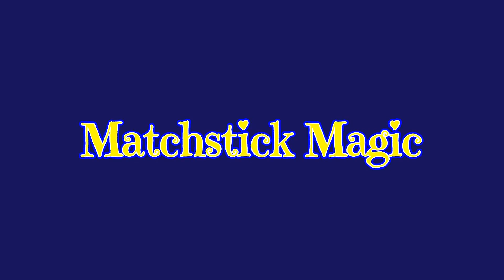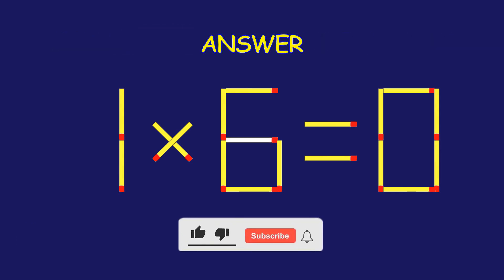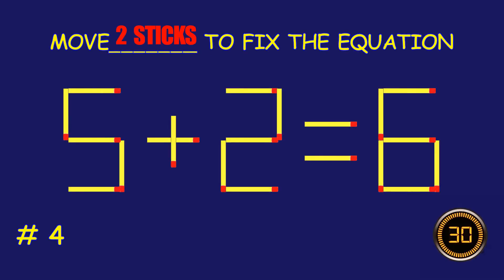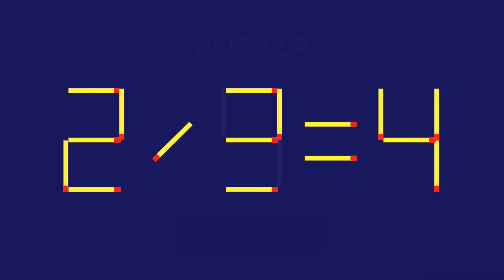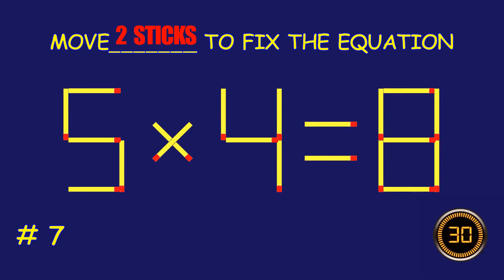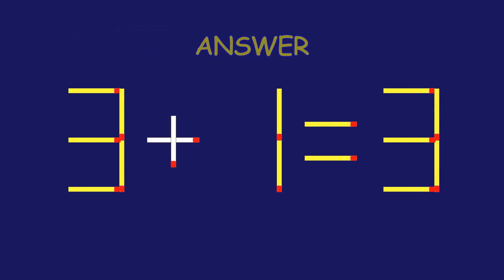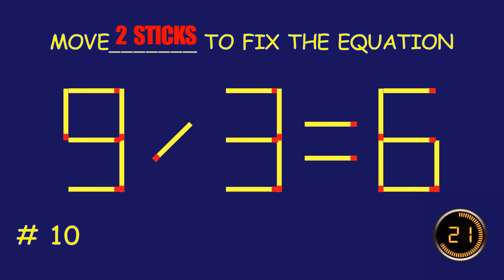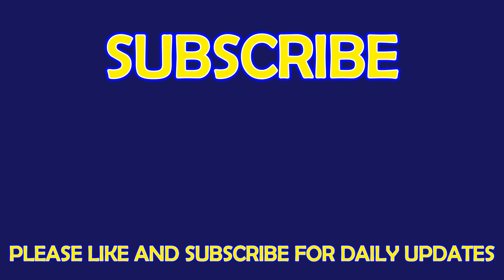Matchstick Magic # | Can you solve the puzzle by moving one or two matchsticks? |Logic puzzles